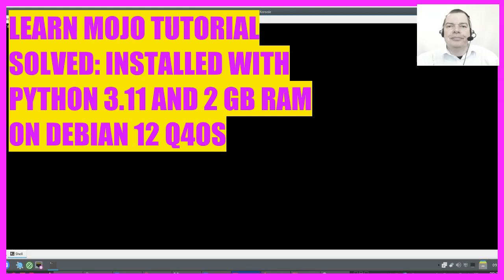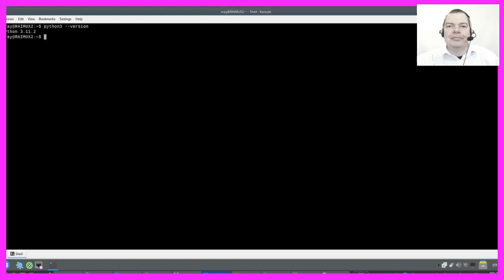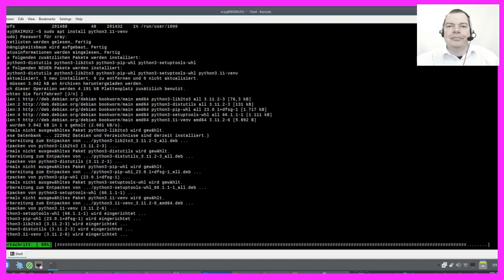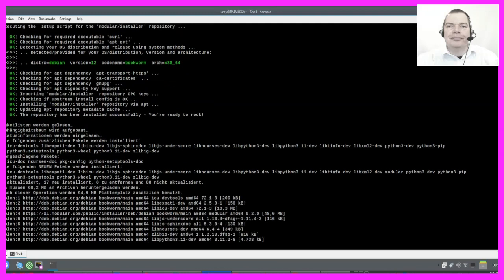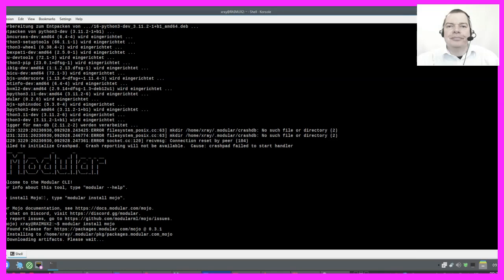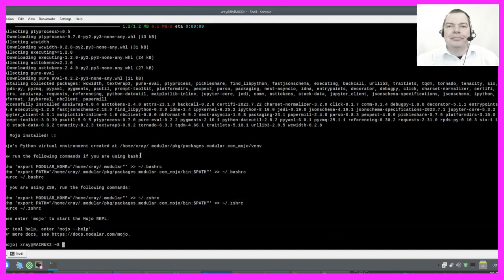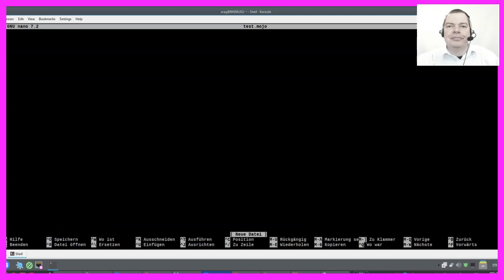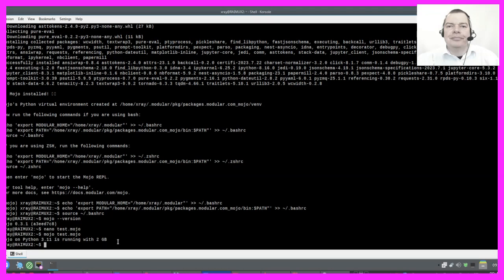LEARN MOJO TUTORIAL - 9 SOLVED: INSTALLATION WITH PYTHON 3.11 AND 2 GB RAM ON DEBIAN 12 Q4OS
Okay, this time I'm trying to do an installation on a Debian machine. This is a virtual machine. It only has 2GB of Ram, but it's running on Q4OS. That's a very fast distribution and I would like to see if the installation will work with python 3.11. So let's see if it can be done. First check the version. It this is python 3.11 and these are the specs. First we need to install the Python 3.11 virtual environment package here. I didn't know that before and had several installation attempts that failed. This takes a few seconds.

So let's create a virtual environment for Python called Mojo and activate it. There we are. Let's check the curl version. That looks good. So I can paste in the installation command here that you will get when you log in on modular.com.

And that might take a while, especially if we consider that the recommendation to use Mojo is at least 4GB of Ram. And this machine only has 2GB of Ram. But so far it's doing well. There we are. That was much faster than expected.

Now it says we should type in modular install mojo, so let's do that. And in other cases, when I didn't have a virtual environment activated like this time, the installation took forever. In one case, over half an hour. But this should be done in a few minutes. So I will fast forward the video until that is done.

Okay, it looks like the installation is finished. Now let's do the exports here for the bash by just pasting them. This was the second one and here is the last one. So now you might notice that this is working.

Here we can see the currently installed version. So let's create a test file with a function called main. No arguments and a simple print statement. Let's say Mojo on Python three point eleven is running with 2GB of Ram. Let's save the file and let's try to run it with the command Mojo Test.mojo. And this is actually working. So in other instances, my virtual environment was deactivated and I had to reboot the system. But with this Q4OS Debian instance, it's working right away. Okay, that's it for this installation, I guess.

In the next video we are going to activate an editor that will support syntax highlighting.